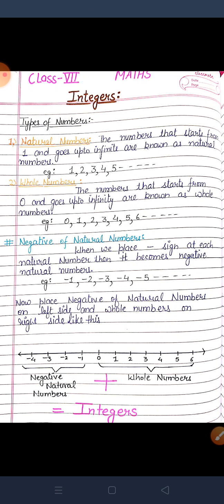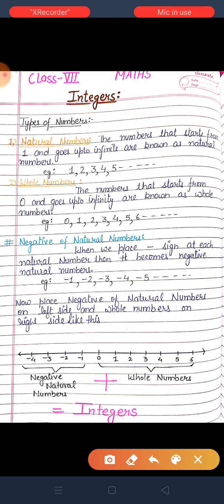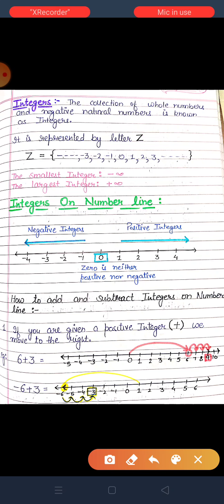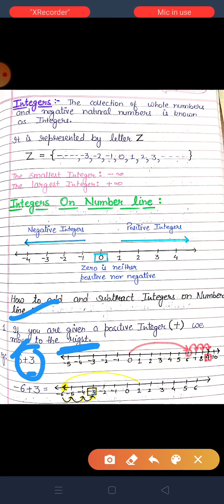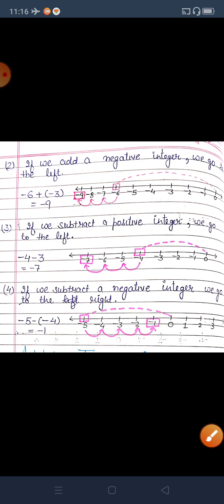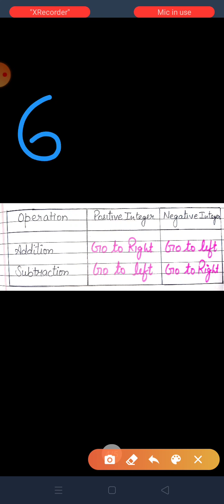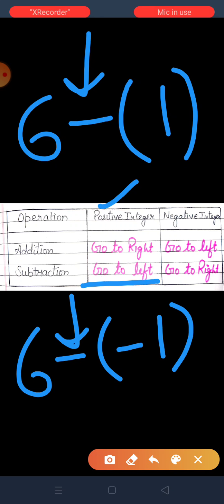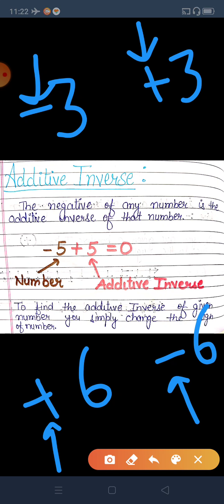CLASS 7TH MATHEMATICS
Introduction part